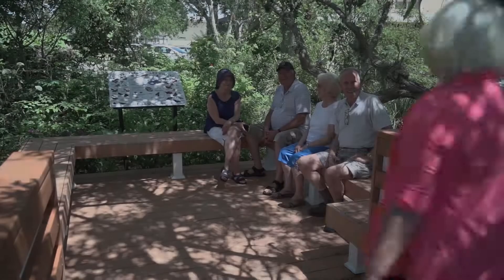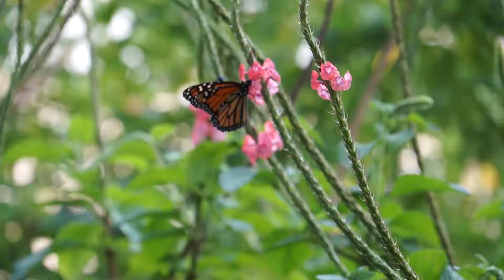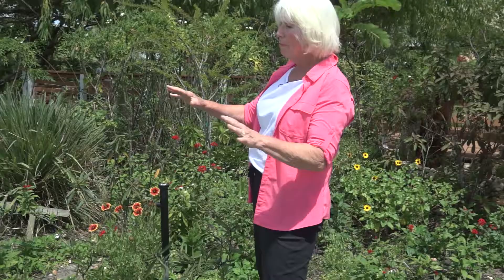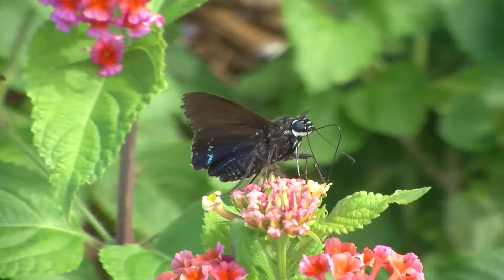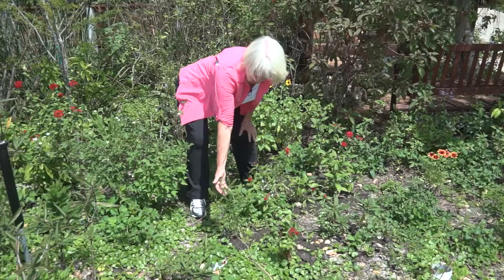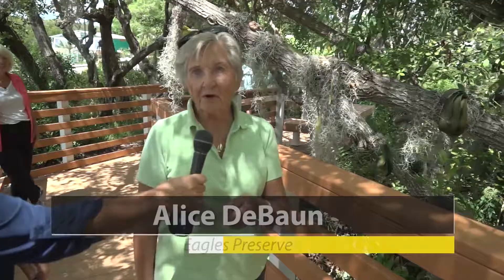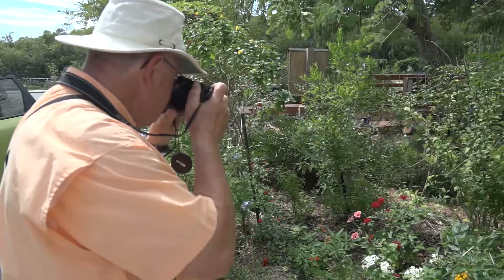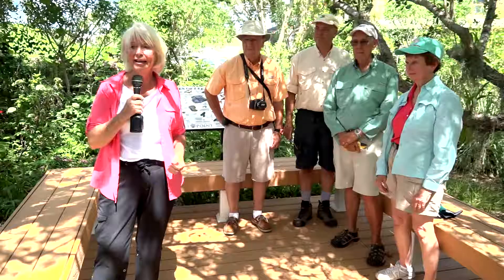4 13 17 Butterfly Habitat Pt 1